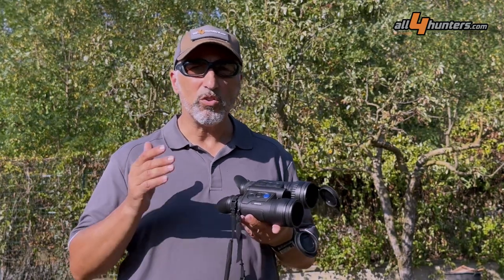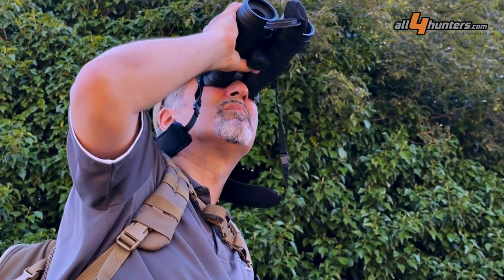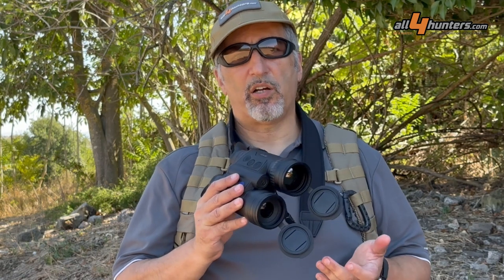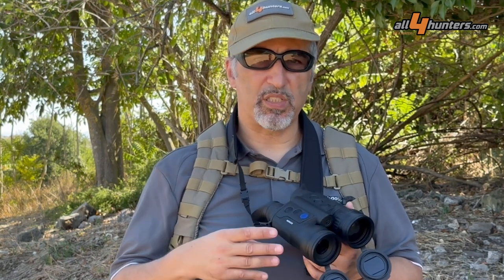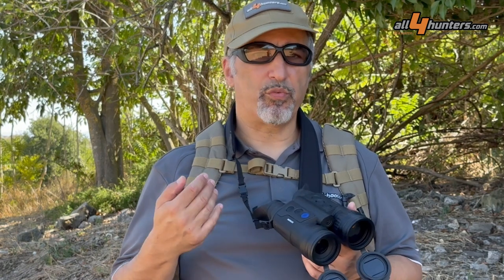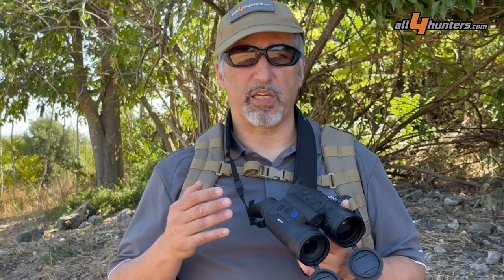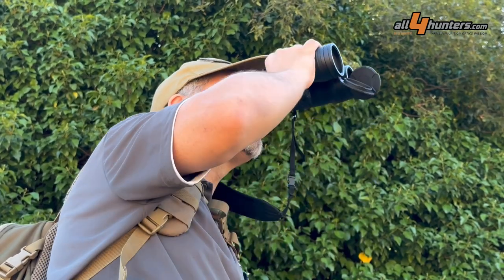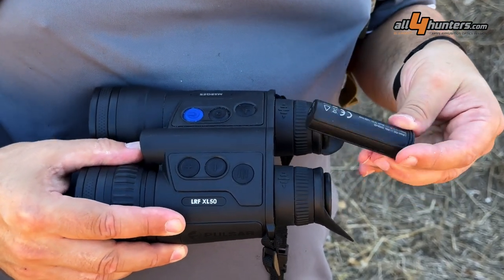Pulsar Merger LRF XL50 HD Thermal Imaging Binoculars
The state of the art in thermal binoculars from Pulsar, the Merger LRF XL50 offers the same classic binos design and configuration as the other models of the Merger family, including the integrated laser rangefinder, but with one key difference: an incredible HD - or 1024x768 pixels - resolution and quality of the thermal sensor, currently the absolute top available on the hunting and sports market. The price matches with the performance: about 6600 Euro